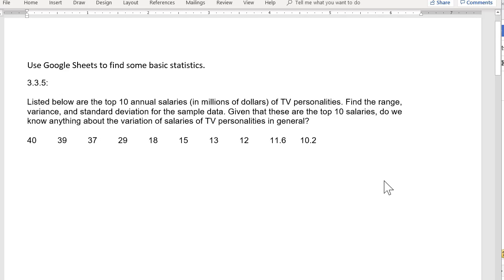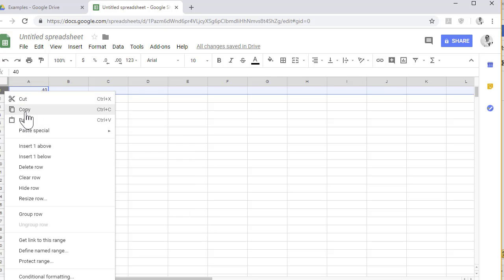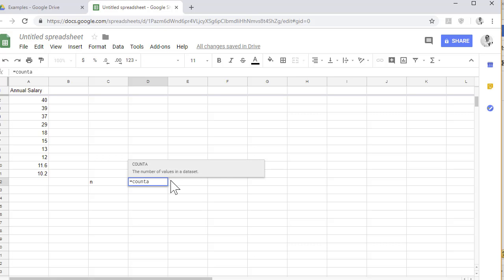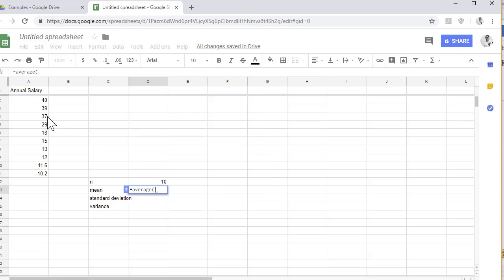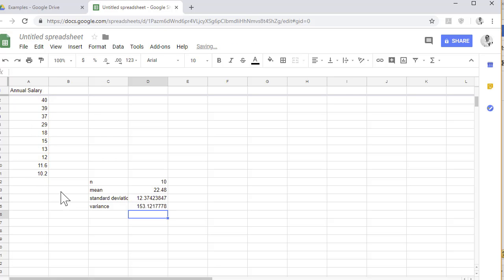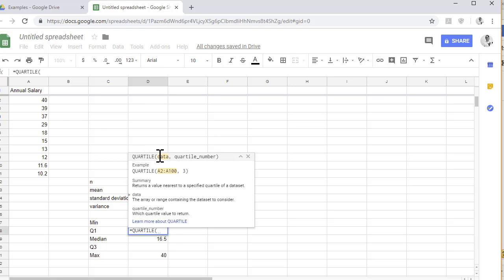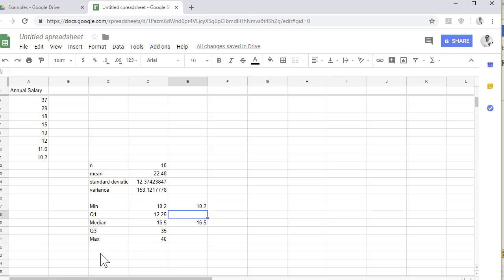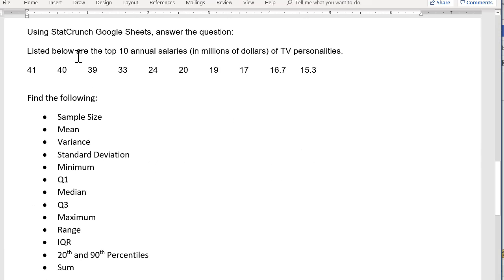Ch03 GSheets DescriptiveStats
Math200 Video Support
Using StatCrunch
Ch3 Descriptive Statistics
Cañada College
Ray Lapuz